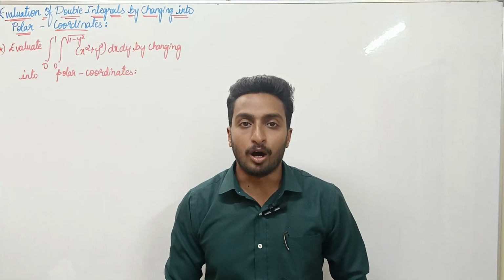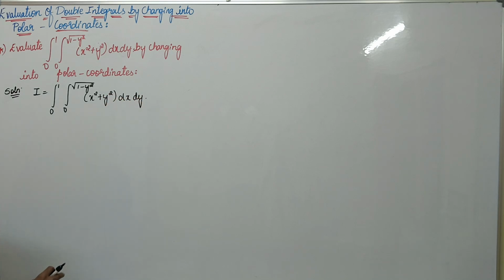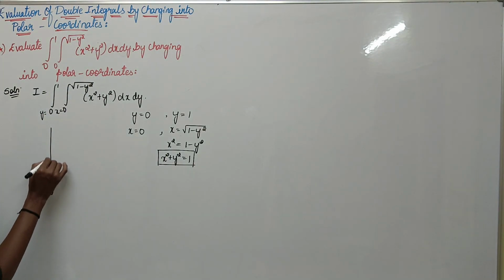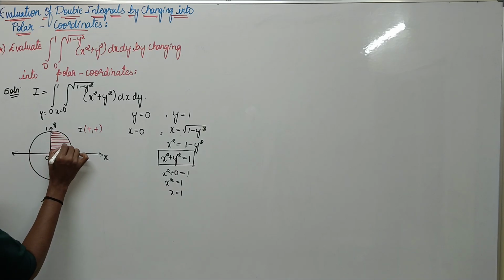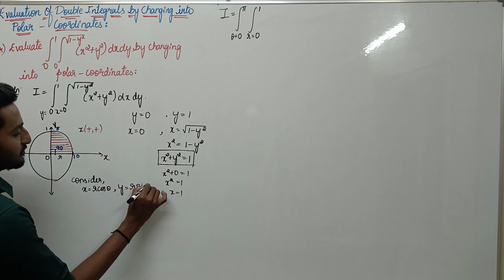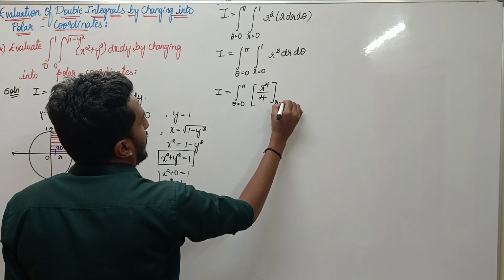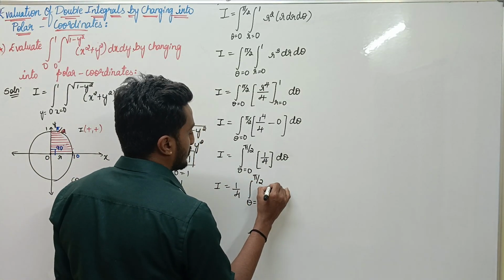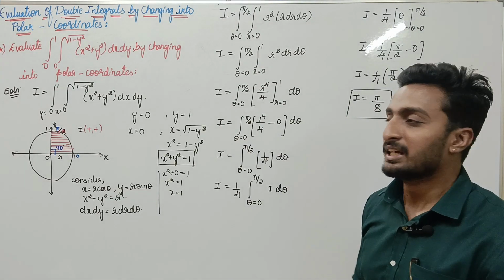Evaluation of double integral by changing into PolarCoordinate:(x^2+y^2)dxdy at(0,1)&(0,sqrt(1-y^2))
In this video, we solve an important VTU Engineering Mathematics problem on Evaluation of Double Integrals by Changing into Polar Coordinates.

This is one of the most frequently asked and high-scoring topics in VTU semester examinations.

We explain the complete solution step-by-step using clear concepts and an exam-oriented approach as per the latest VTU 2026 syllabus.

🔹 Subject: Engineering Mathematics
🔹 Topic: Double Integrals – Polar Coordinate Transformation
🔹 University: VTU
🔹 Exam Focus: 2026 Semester Exams
🔹 Ideal for: 1st Year & 2nd Year Engineering Students

📚 In this video you will learn:

✔ How to identify circular regions
✔ How to convert Cartesian to Polar form
✔ Step-by-step integration method
✔ Important exam presentation tips
✔ How to score full marks in 10-mark questions

 • VTU Maths Important Questions
• Previous Year Question Solutions
• Engineering Mathematics Concepts

🔥 Most Searched, Most Viewed & Trending
Hashtags 2026